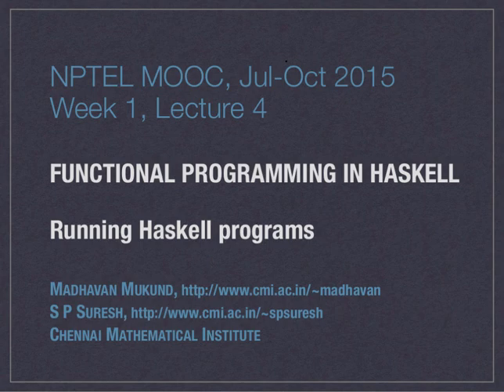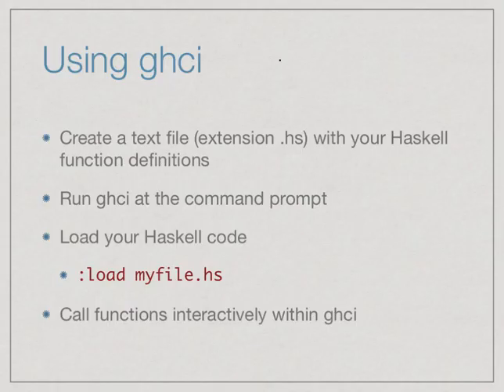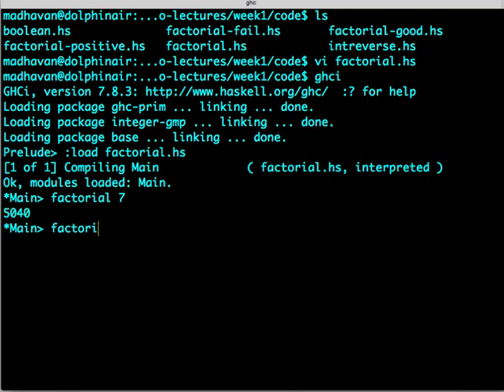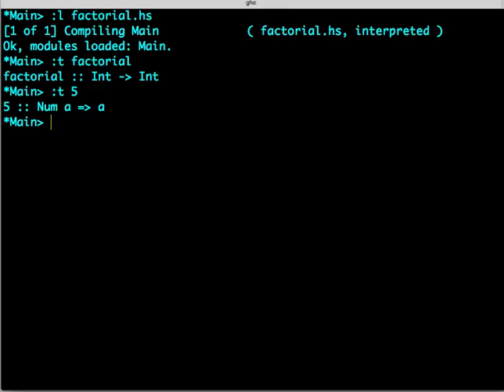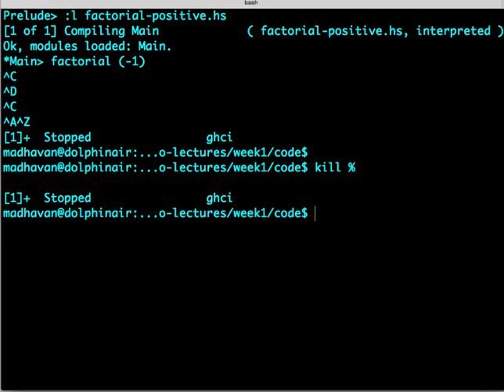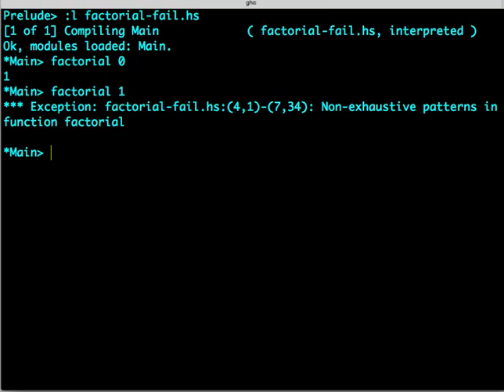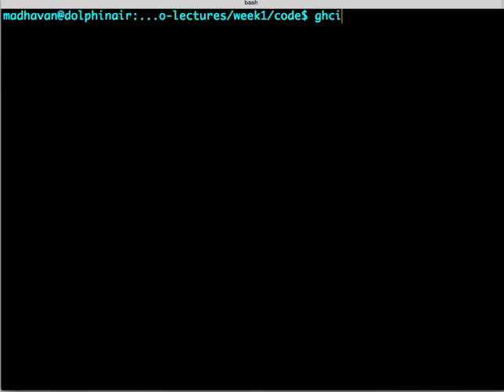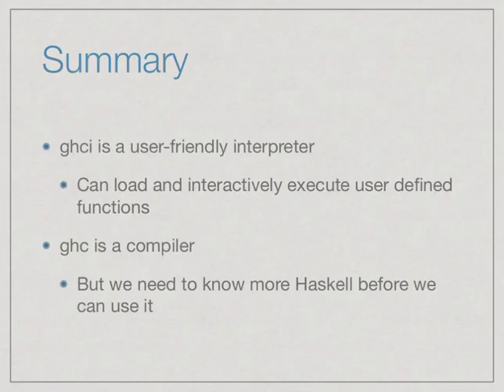Running Haskell programs